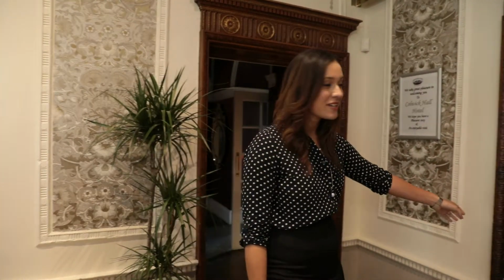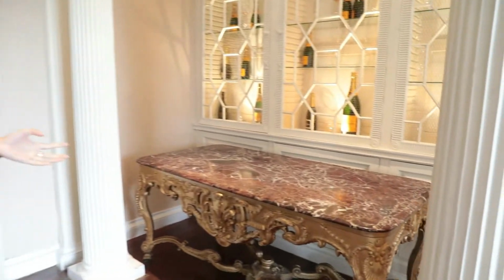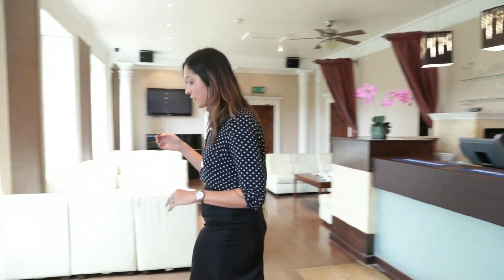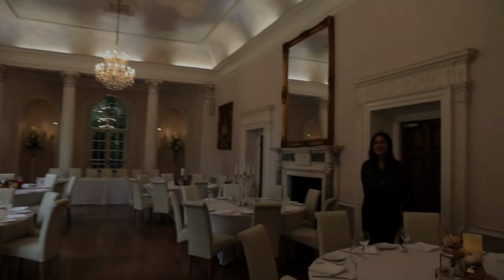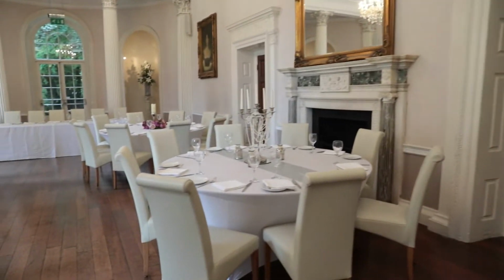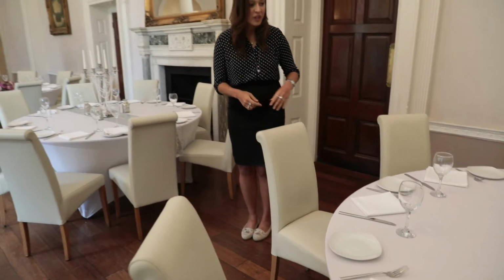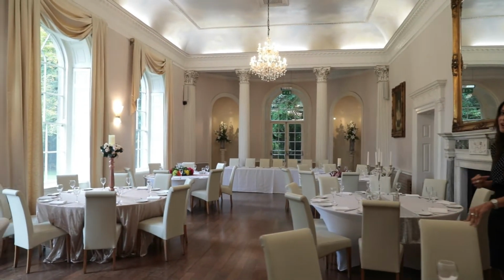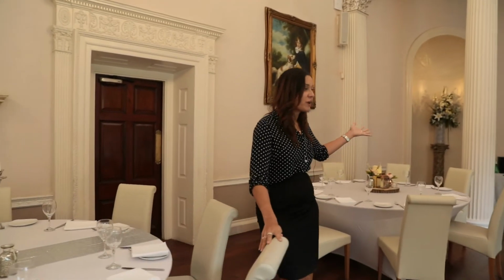Wedding Venue Nottingham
Wedding Venue Nottingham | Colwick Hall is simply the perfect Nottingham wedding venue.
It is the ancestral home of Lord Byron and is one of the most beautiful wedding venues in the Nottingham area. The country house mansion lies in over 60 acres of charming woodland, rolling countryside and lake.